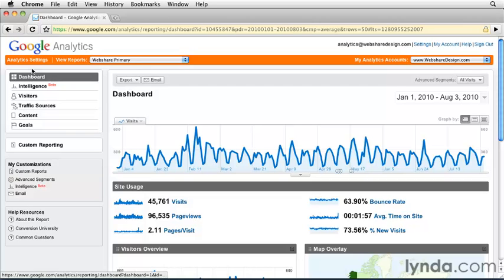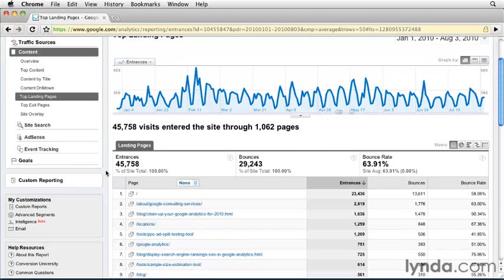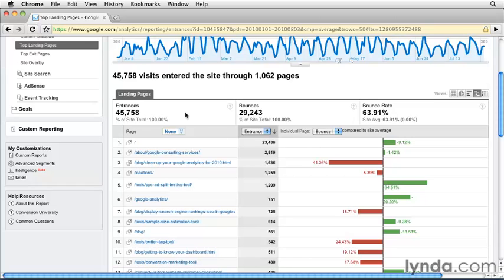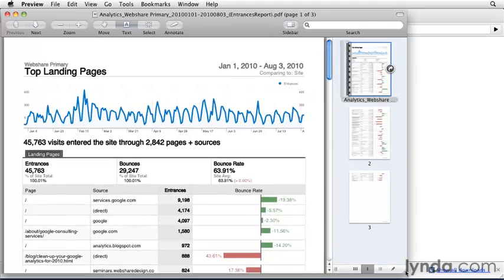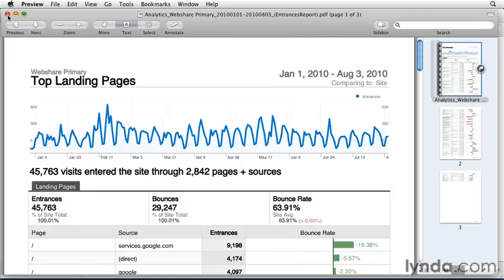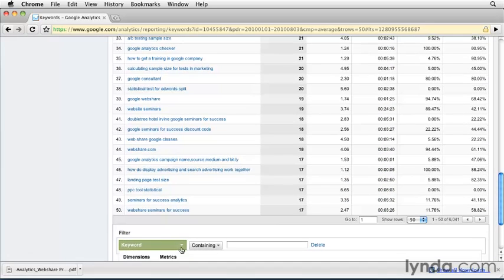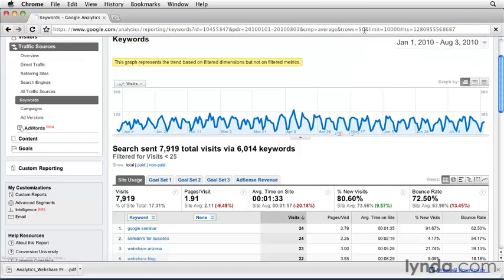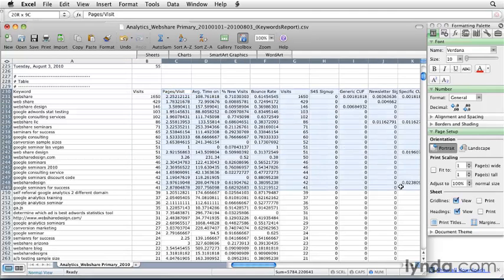03 Exporting data PDF, XML, CSV, TSV, Excel